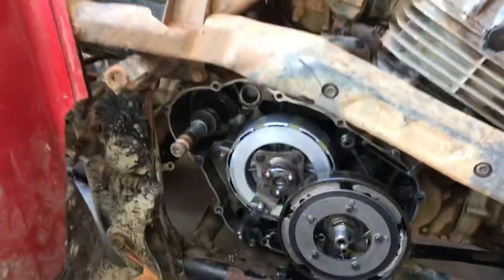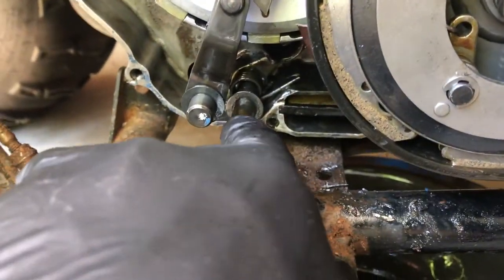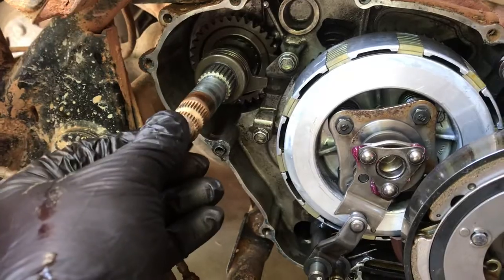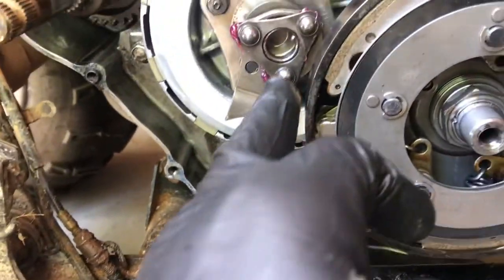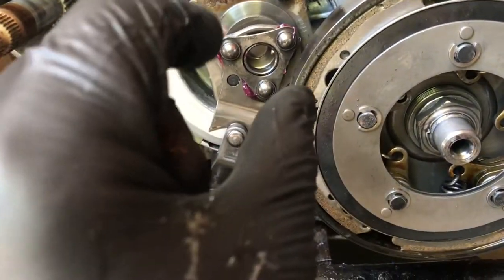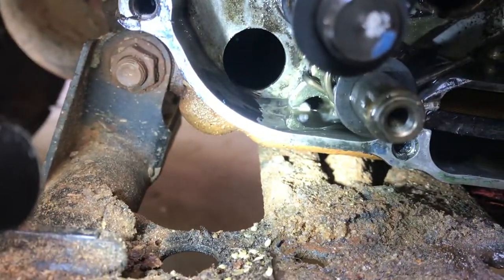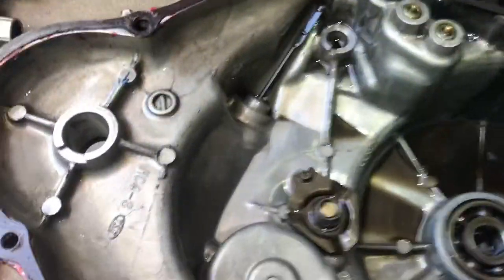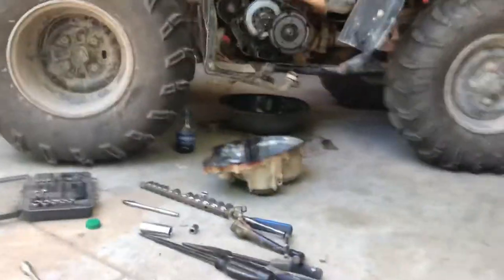Fourtrax 300 clutch basket/engine case installation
Quick rundown of how to install clutch basket case